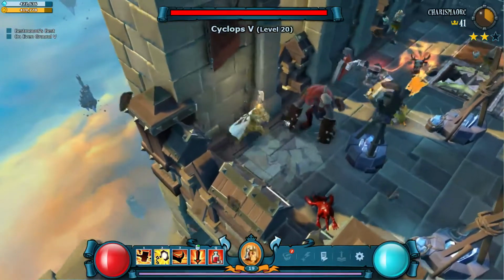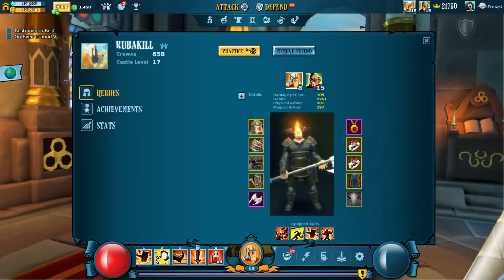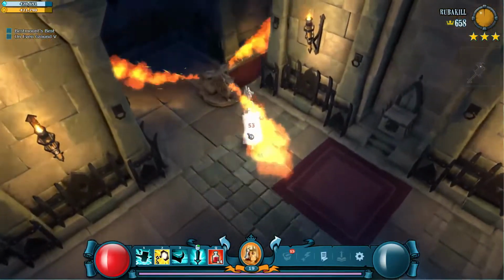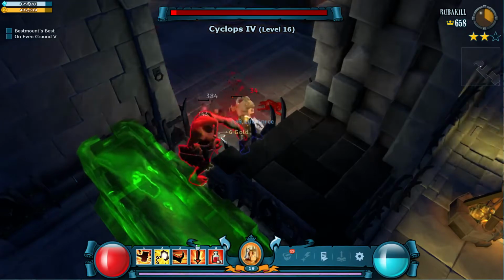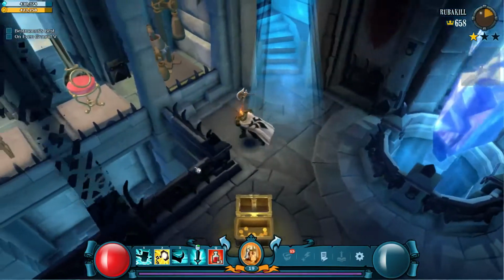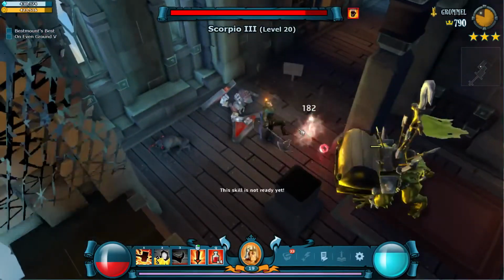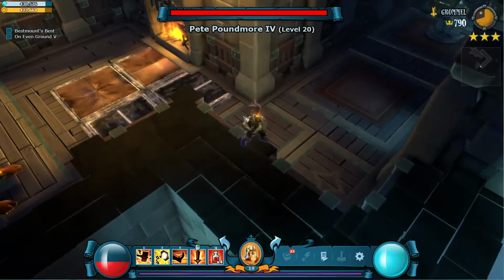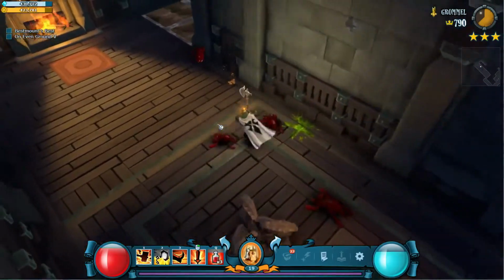The Mighty Quest For Epic Loot - Castle Advice for Viewers Episode 107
Castles done in this video:
CharismaOrc
rubakill
grommel